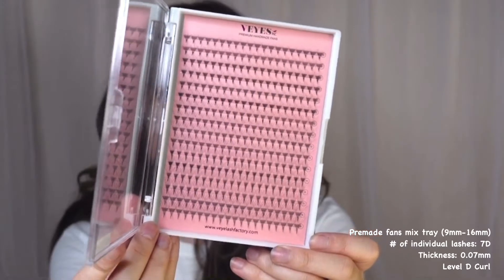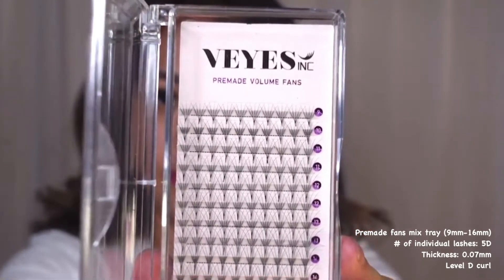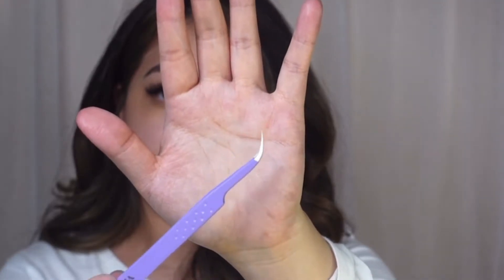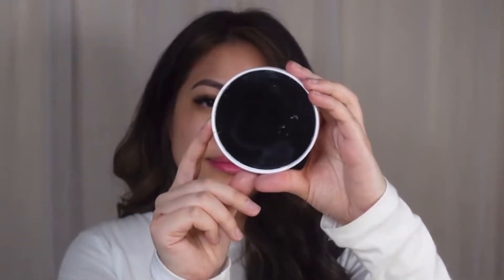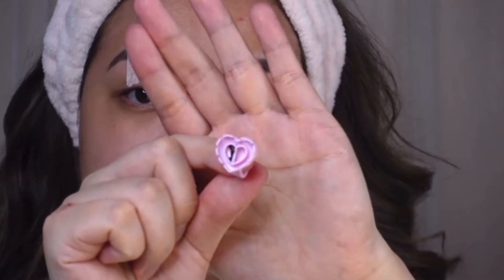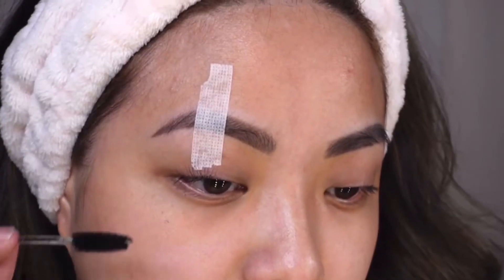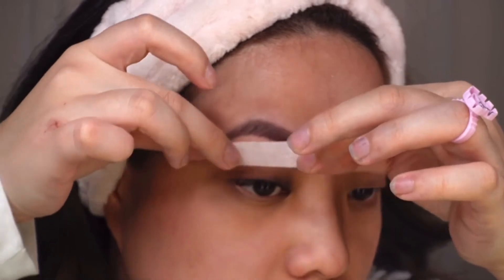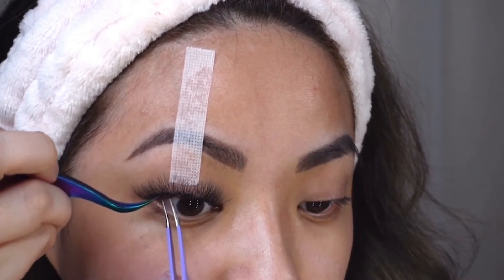Volume Lash Extensions at Home | Mapping + Tutorial in Under 5 Minutes! | Premade Fans 13mm-16mm ♡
Hello everyone,

I hope you all are doing well and staying safe. ✨🙏🏼 I really appreciate your patience with me and I hope this video will help you achieve the lashes you desire! In this video I will create volume lash extensions using premade fans. They should last 3-4 weeks! How amazing! Please leave any questions or comments below! Thank you again! You guys are AMAZING!!!

Warm regards,
Denise Degray

🔸BL Lash Shampoo

🔸 Isolation Tape

🔸Magnifying Mirror (10x or better)

🔸BL Black Diamond Lash Top Coat

🔸 Mascara Wand Pack

Intro: 00:00 - 00:25
Materials: 00:25 - 2:28
Application: 2:35 - 4:30
Outro: 4:31 - 4:55